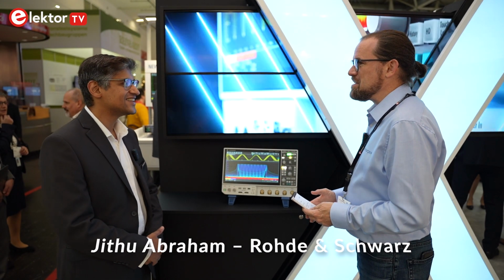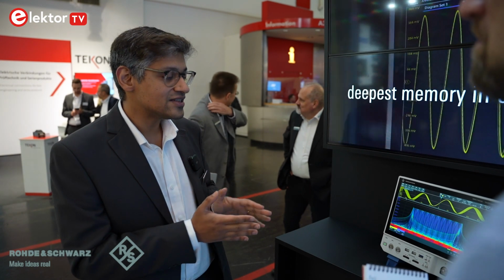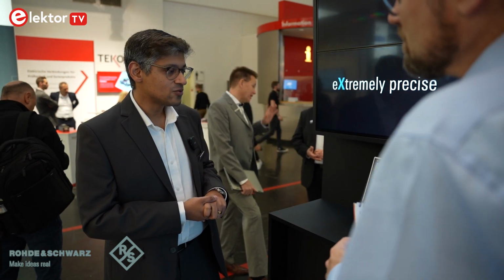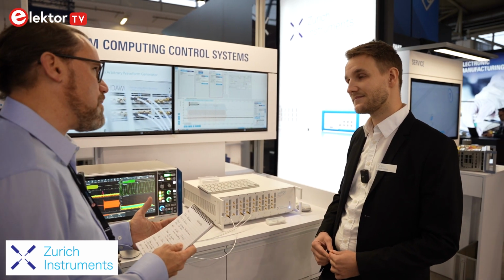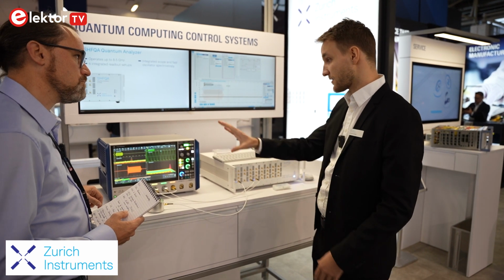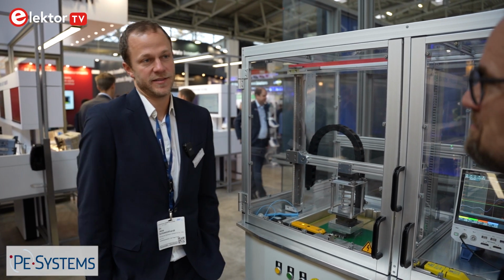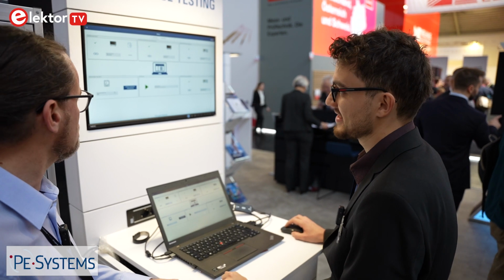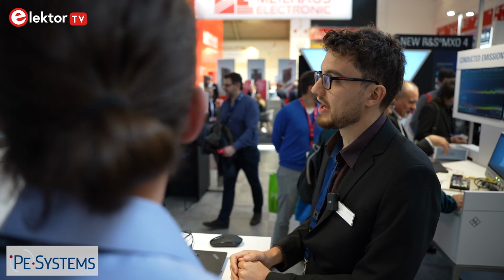Rohde & Schwarz on eXtreme oscilloscopes, quantum computers, and testing power devices.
Elektor engineer Stuart Cording speaks with Jithu Abraham about Rohde & Schwarz's new MXO 4 oscilloscopes, and discusses double-pulse testing with Jens Schweickhardt and Ian Janusch from PE Systems, a Rohde & Schwarz partner. He also learns how data and results are exchanged with quantum processors with Dr. Florian Froning of Zurich Instruments. Visit Elektor's electronica booth (B4 440) to discuss this interview and other technologies. @Rohde-Schwarz